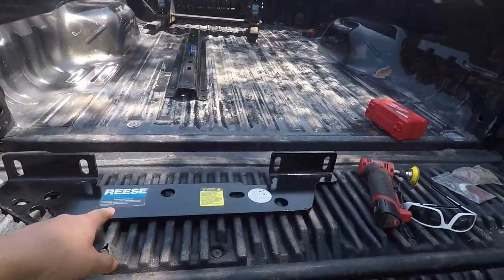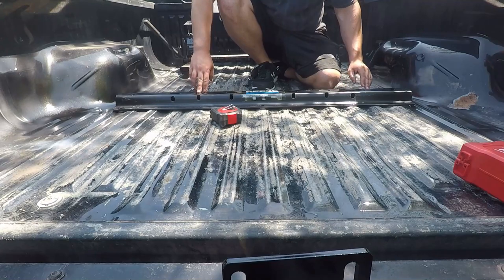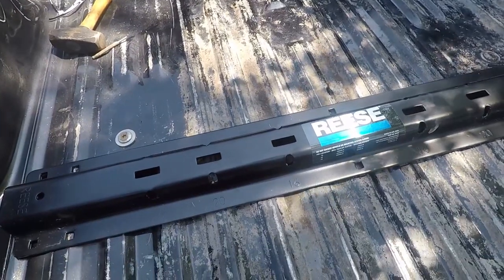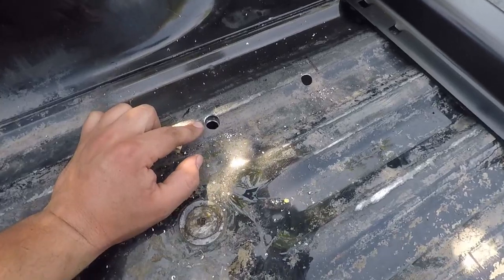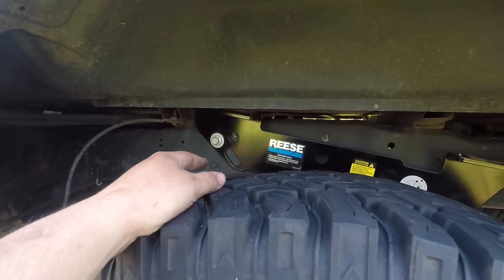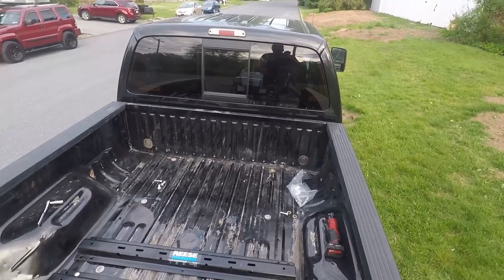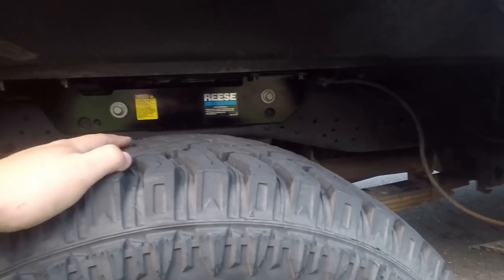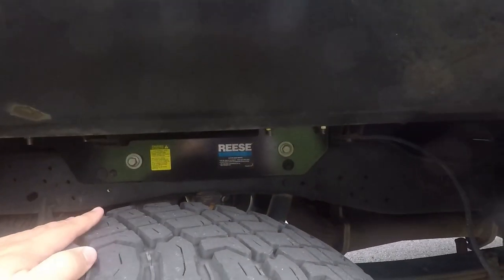Fifth Wheel Installation Kit 2015 F250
In this video the 6.0 Bros show you how to install the reese quick install custom fifthe wheel rail kit. This is a no drill kit meaning you do not need to drill any holes in your frame. You will still need to drill holes in the bed of your truck. Towards the end of the video I talk about some of the differences between the universal rail kits, and the custom rail kits. This is a how to install fifth wheel rail kit video. I show you how I installed my reese quick install custom rail kit. We installed our fifth wheel rail kit on our 2015 f250 6.7 Powerstroke. You cannot have a tow build without installing the parts needed to actually tow with your 6.7 powerstroke f250. We picked the reese quick install bracket as a premium option for the truck that would require the least amount of drilling and the fastest install time. We have a lot planned on our 6.7 powerstroke tow build and we technically start here with our how to fifth wheel rail install video!
reese quick install used in this video